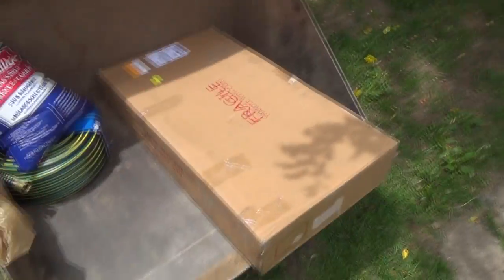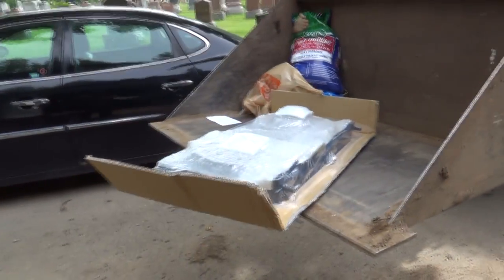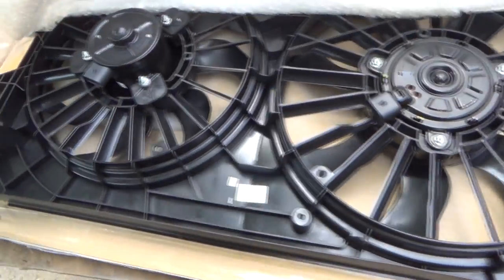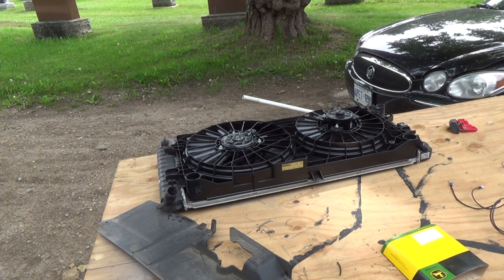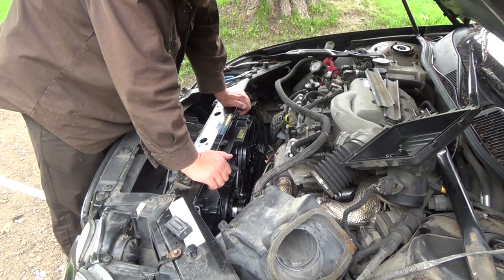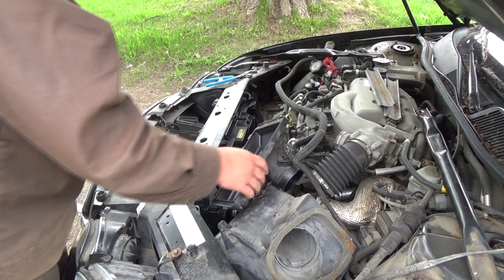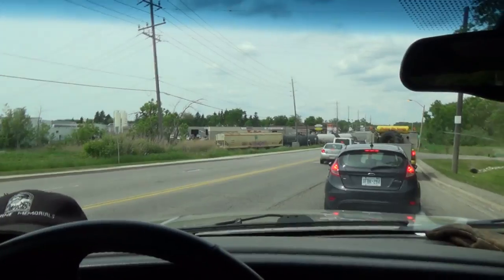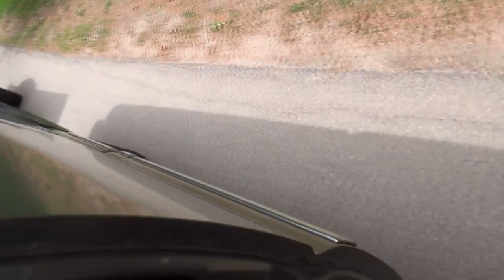yaahhh fedex came today